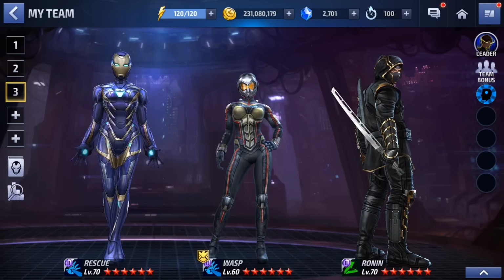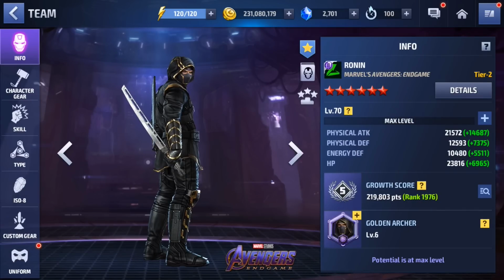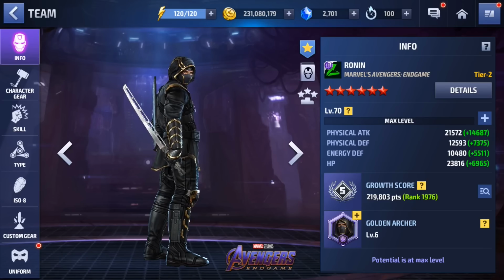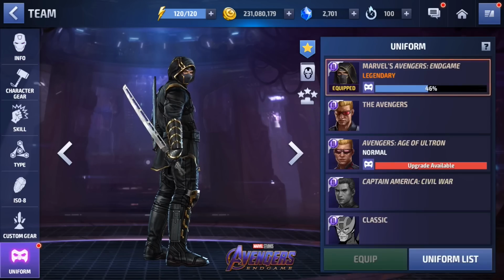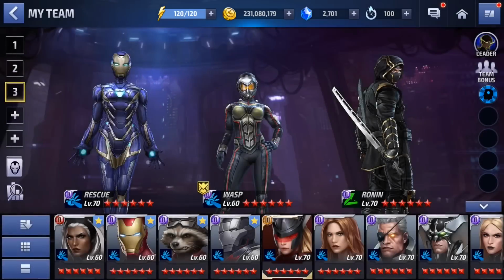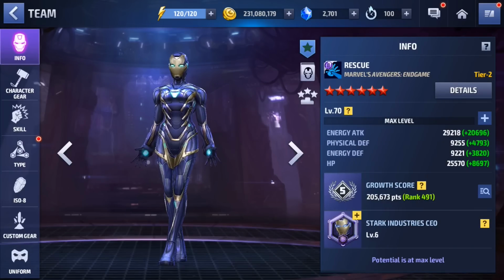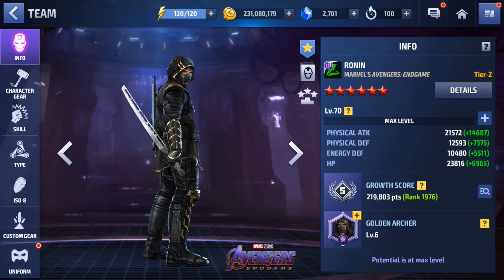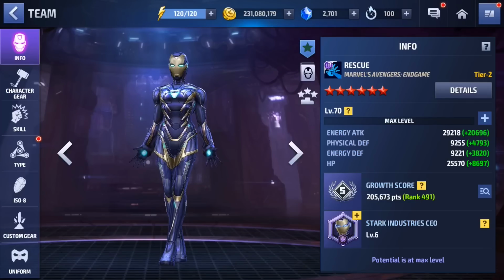NEW LEGENDS COLLIDE ❗️PAYWALL VS FREE TO PLAY❗️Avengers Endgame | Marvel Future Fight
This video is a part of the MARVEL Future Fight Star Agent program, and was created with the support of Netmarble.